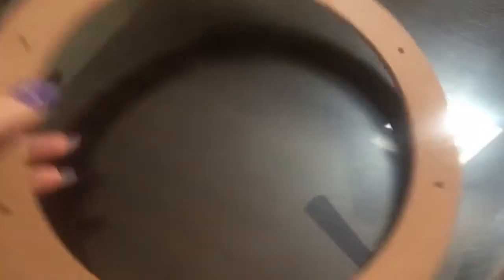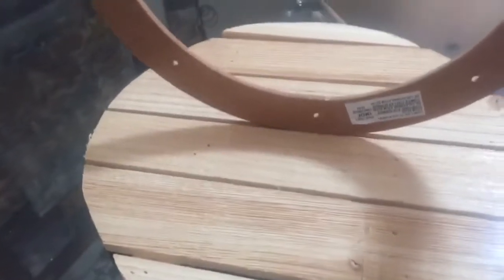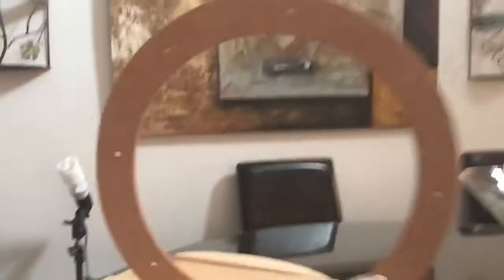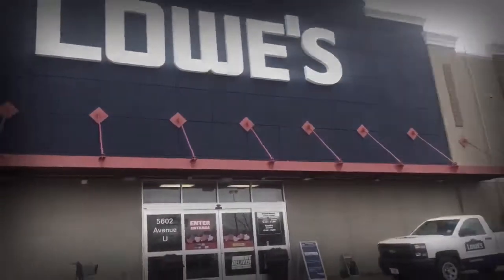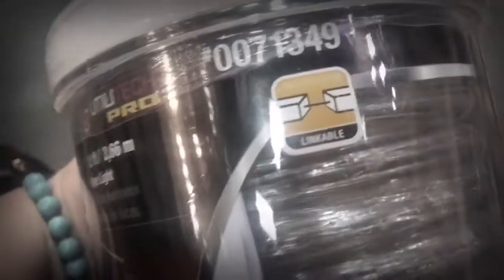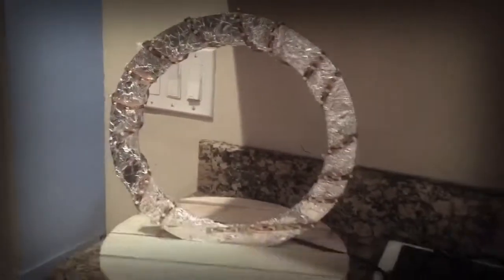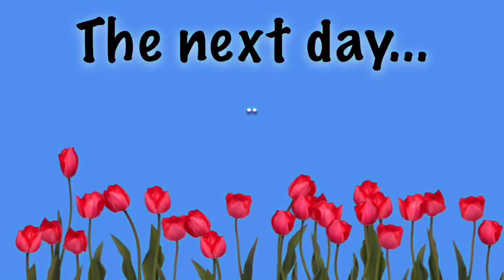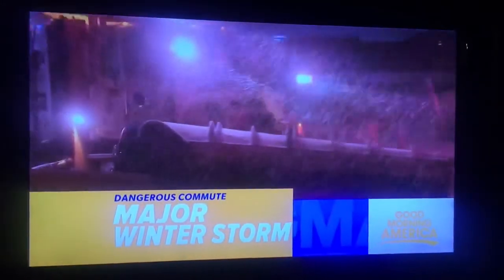JUNE PENNY | VLOG | MY DAY Feb 4 2016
TO WRITE OR SEND ME PRODUCTS TO REVIEW:
June Villarreal(Penny)